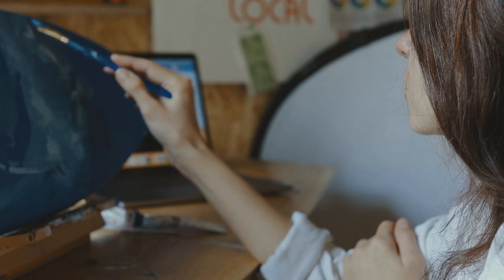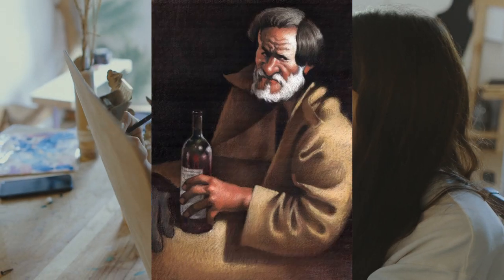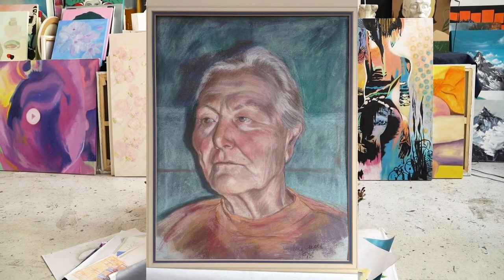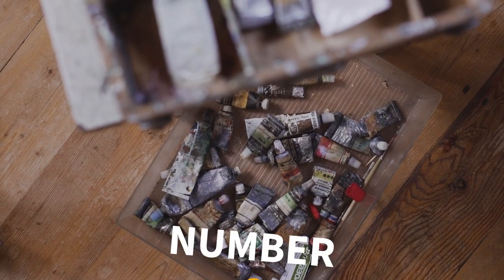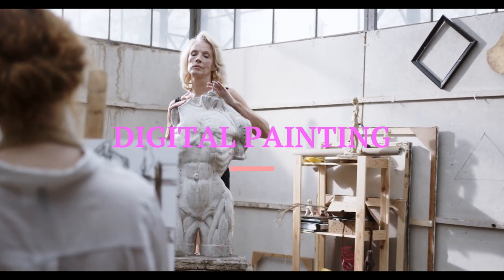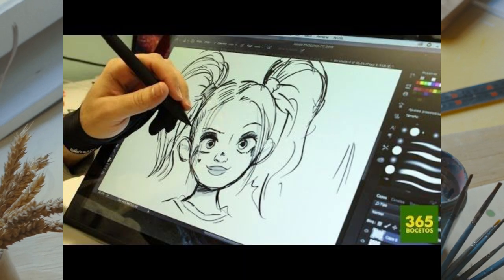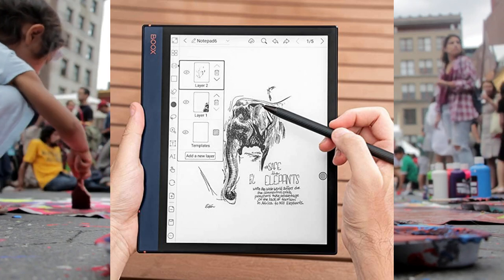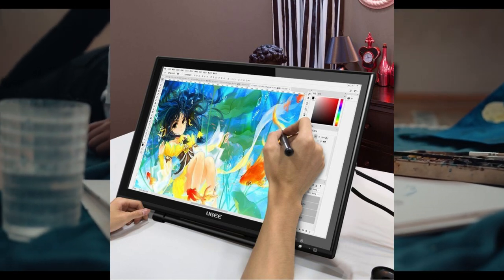TYPES OF PAINTING MEDIUM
Welcome to the captivating world of Tochika Art! 🎨 In this video, I'm thrilled to share with you the beauty and intricacy behind my artistic creations under the name Tochika Art. Dive into the mesmerizing process of bringing these artworks to life, where every stroke tells a unique story.
🖌️ About Tochika Art:
   The purpose and goal of the videos presented on this channel
   - Teaching and learning about art
   - Teaching how to turn a picture into a graphic and moving image
   - The development of painting as a world expansion
   - Painters have a regular job or a permanent job
   Make a plan to do it
   -Expanding the way painters become rich and desirable
   - Introducing the tools and stories used by painters
   -To produce a generation that can create a significant role in art in general
Thank you for being a part of the Tochika Art community! Your support and enthusiasm fuel the passion behind each creation.